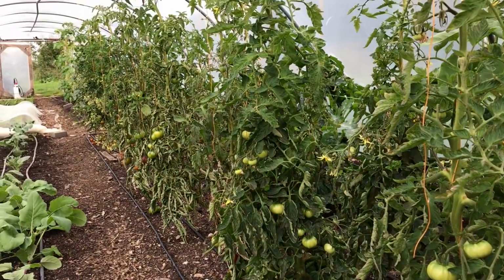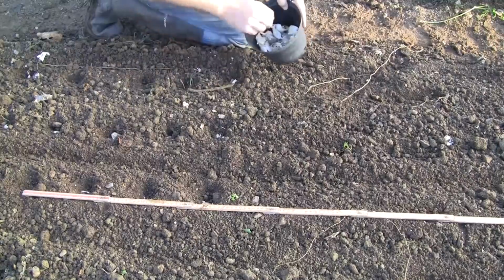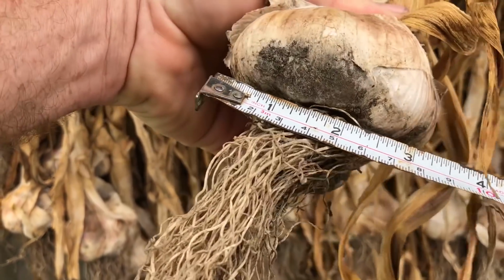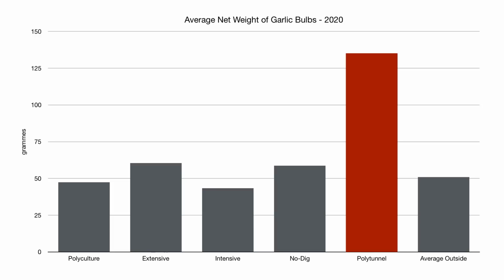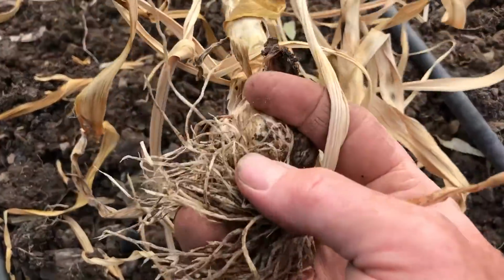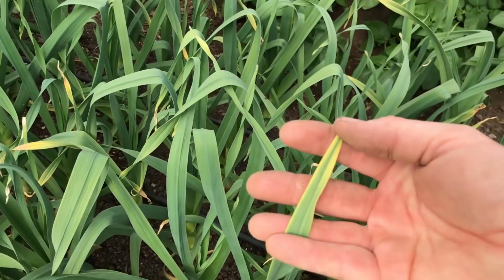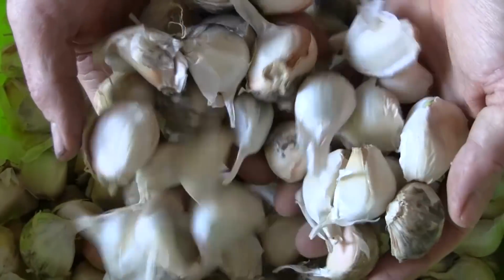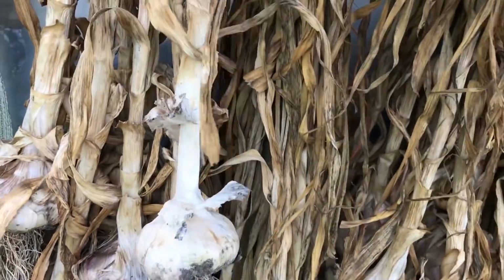Epic Garlic Harvest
In a vegetable garden we generally work to increase the yield and quality of the crops year after year, and tend to be happy with incremental improvements, but occasionally a crop does way better than it has in the past.